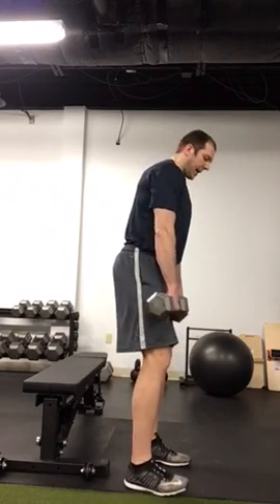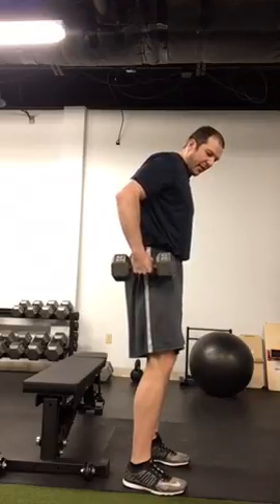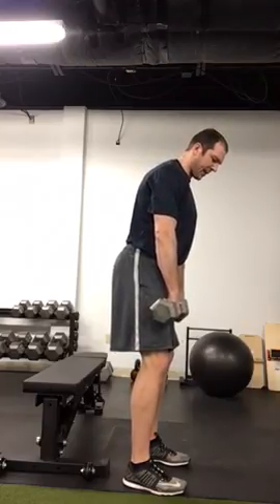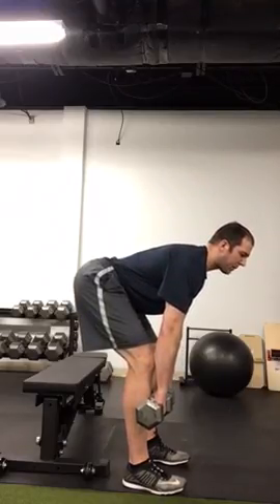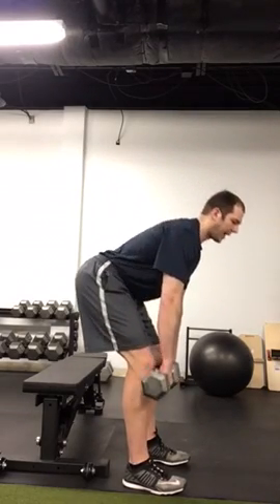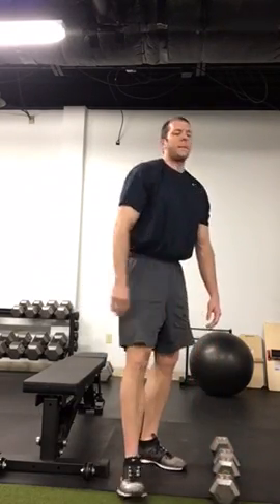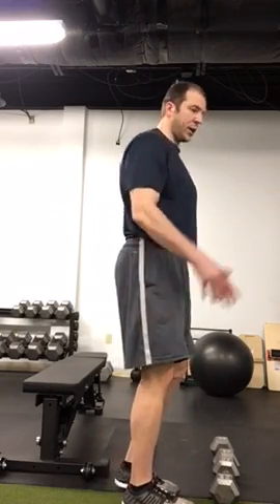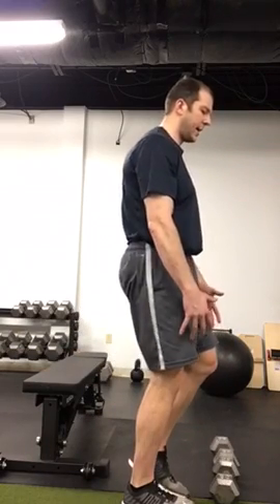Romanian Deadlift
The RDL is a great exercise for teaching the hip hinge and developing the hip extension function of the glutes and hamstrings. The exercise can be progressed to the single-leg RDL